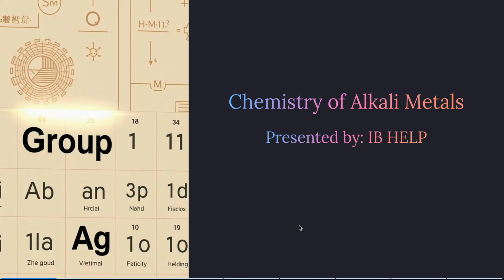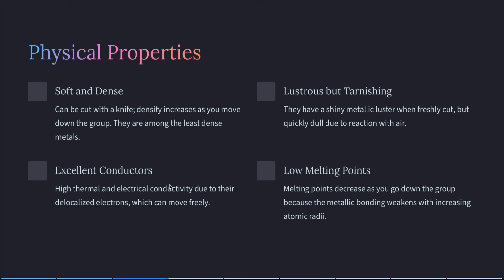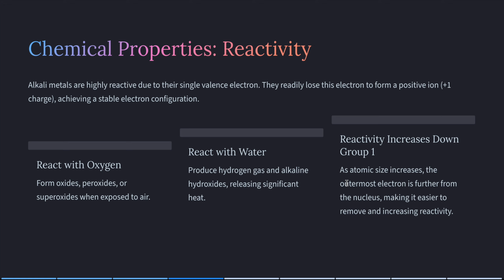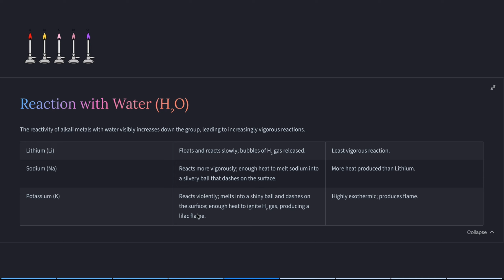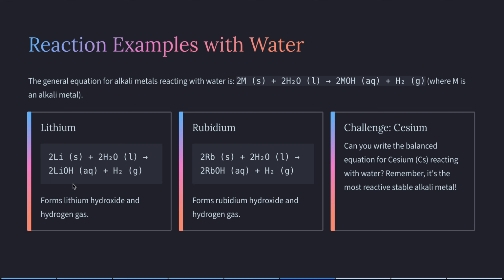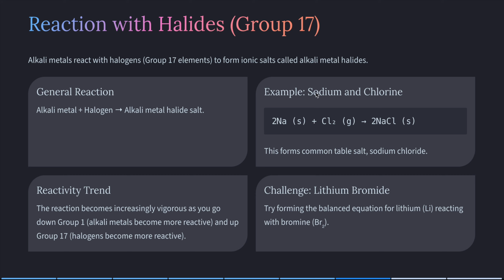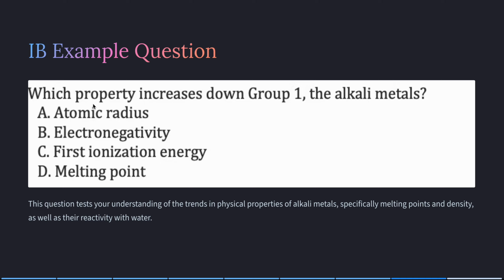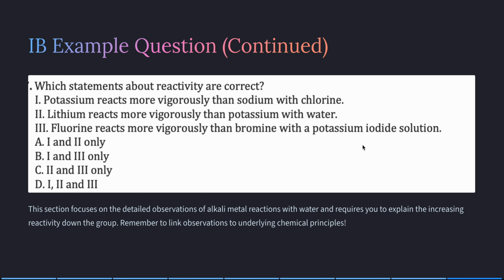IB ULIMATE GUIDE TO CHEMISTRY ALKALI METALS | The IB help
Hey everyone, this is my new channel to help you ace your chemistry IB examination. These are the basics which applies to both SL and HL.